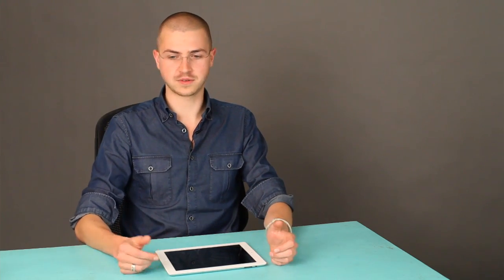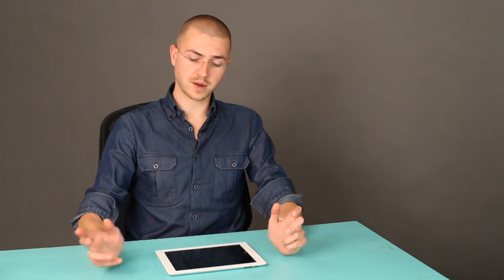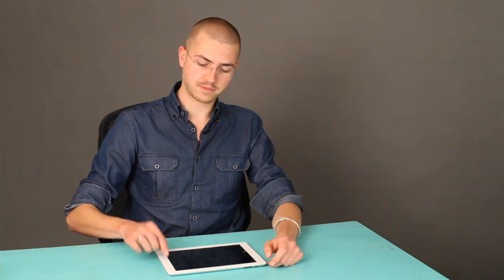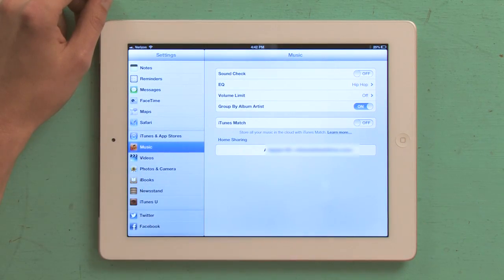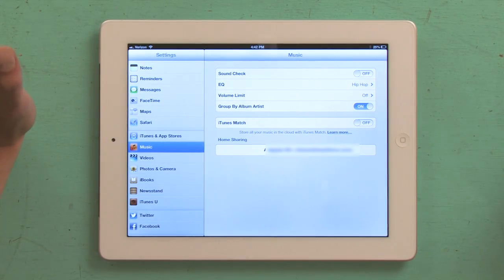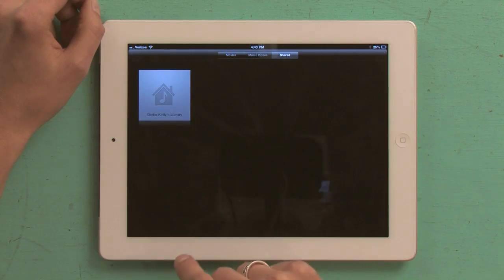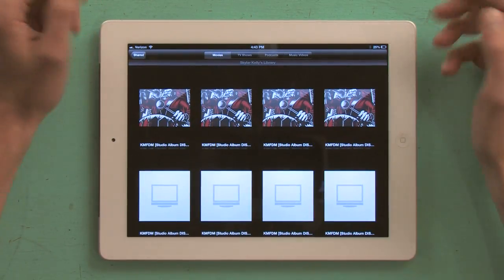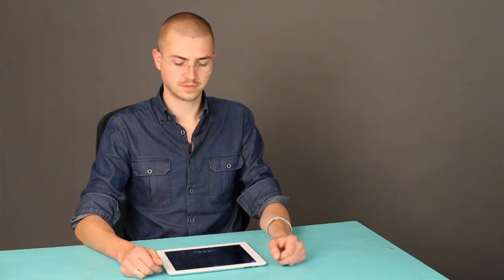How to Watch Shared Network Movies on an iPad : iPad Help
Watching shared network movies on an iPad requires the use of your Apple ID and password. Watch shared network movies on an iPad with help from an Apple retail specialist in this free video clip.

Series Description: Even if you think you've seen every last feature that the iPad has to offer, you'll likely still be surprised time and time again. Learn how to perform various functions on your new Apple iPad with help from an Apple retail specialist in this free video series.